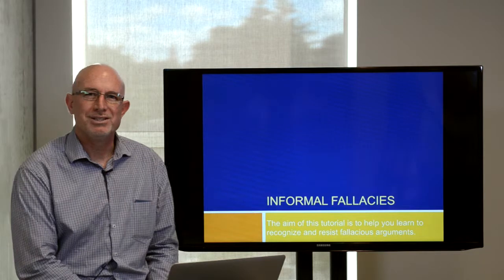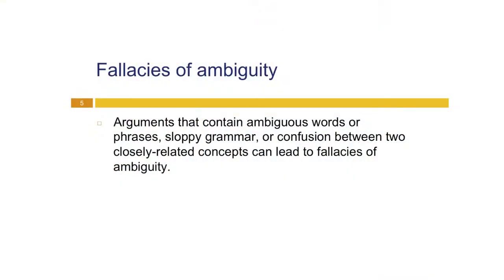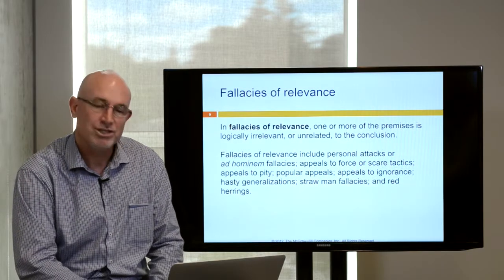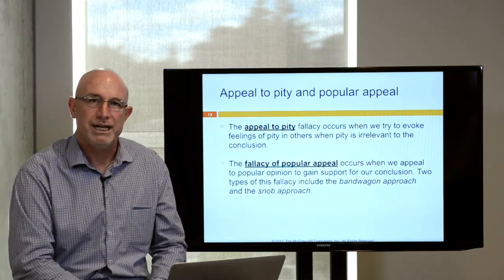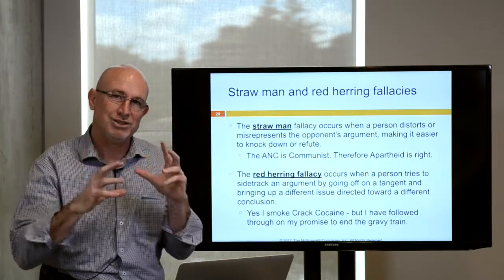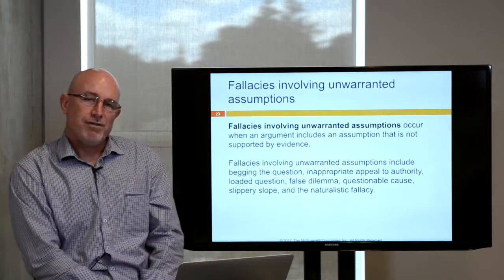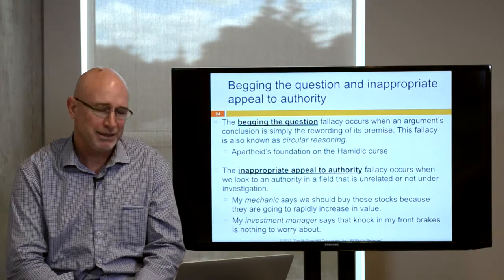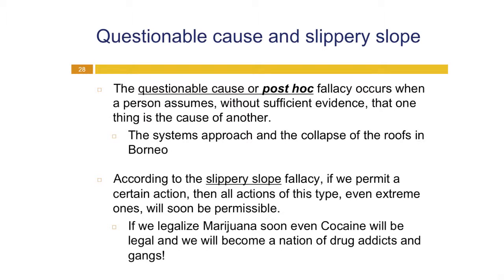Informal Fallacies - Rob Elkington BUSI 1010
The aim of this tutorial is to help you learn to recognize and resist fallacious arguments.